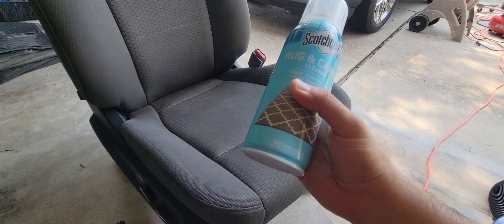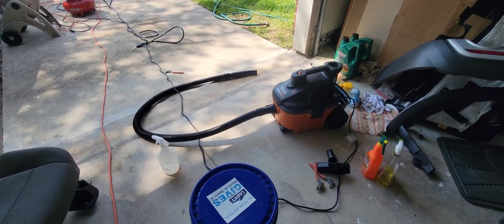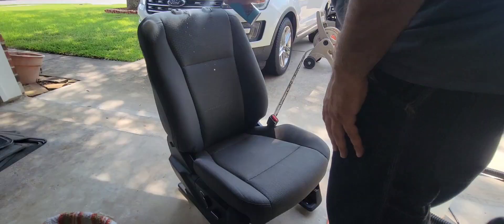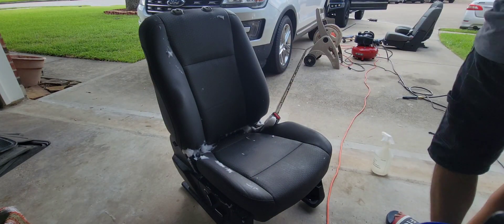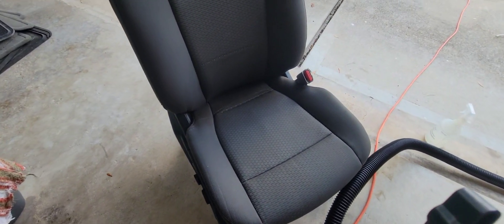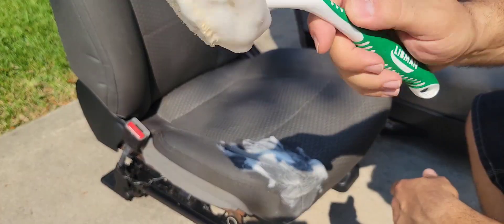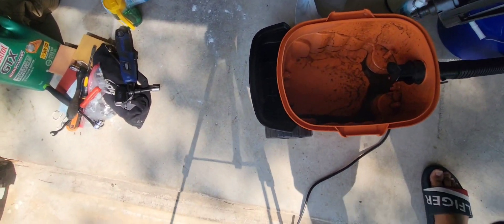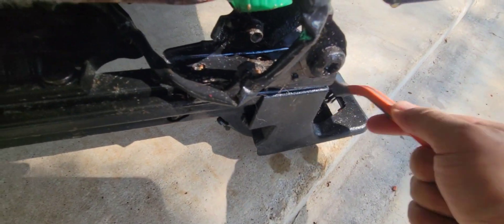Easiest Way To Clean Cloth Car Seat For Minimal Dollars || How To DEEP CLEAN Cloth Car Seats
An easy, simple, fun way to clean your own cloth car seats.

How To DEEP CLEAN Cloth Car Seats The Right Way And Remove Stains and Dirt using the car detailing tricks I use to get out stains and dirt that are embedded in car cloth and fabric.

I show you very easy ways to remove stains and also the products I use when detailing. The before and after shots are incredible and if you have any tips or suggestions on what you use to clean cloth car seats leave them in the comments below! Cleaning a car and detailing a car is one of the most satisfying and rewarding experiences.